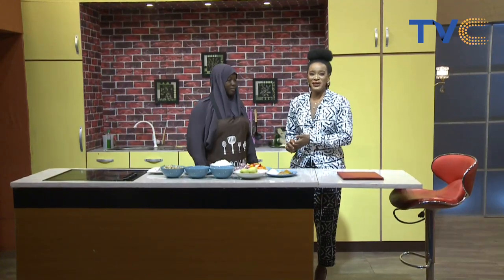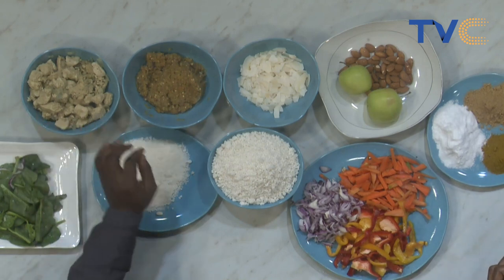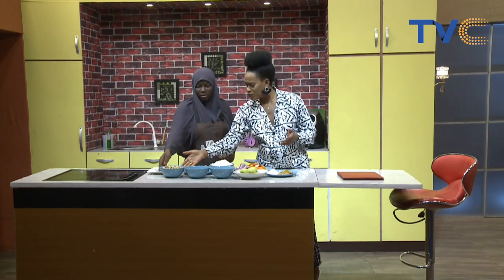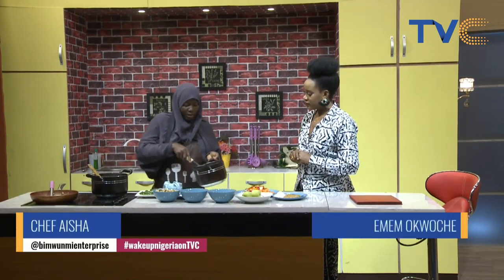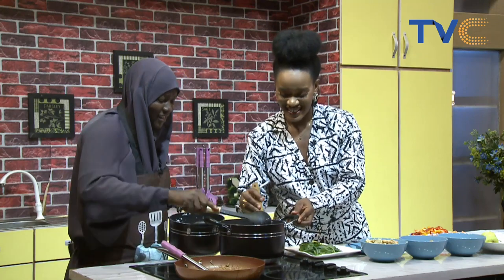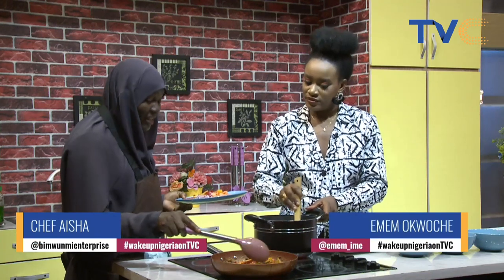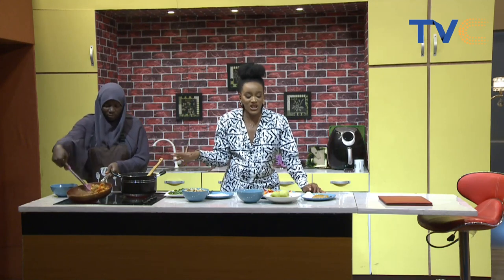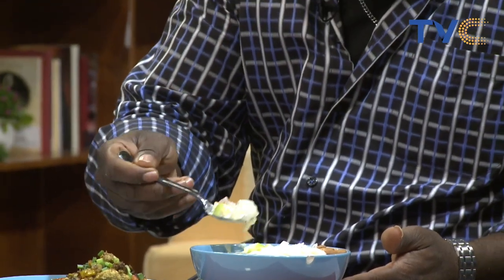How To Prepare The Most Delicious Tapioca From Scratch (STREET FOOD RECIPE)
Chef Aisha amazed us with her culinary skills after making Tapioca and some sides. WATCH and learn how to make this delicious breakfast meal.

Wake Up Nigeria March 2nd, 2023